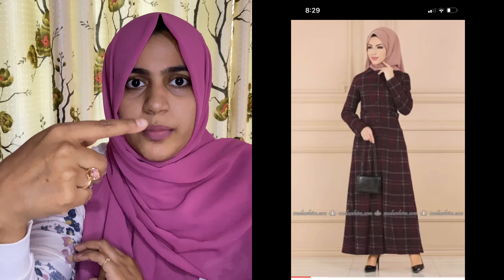ഡ്രെസ്സിന് മേച്ചായി എങ്ങനെ Hijab സെലക്ട് ചെയ്യാം 😍|simple tips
Hi am fathla